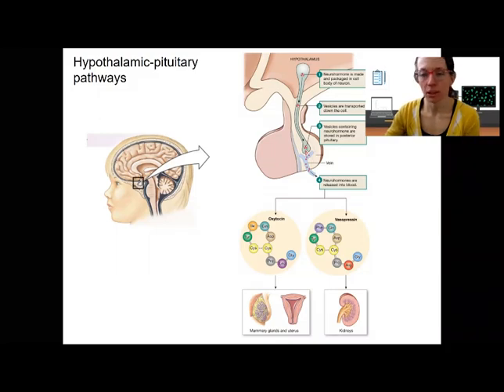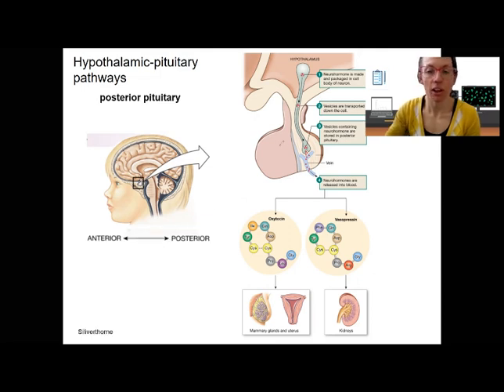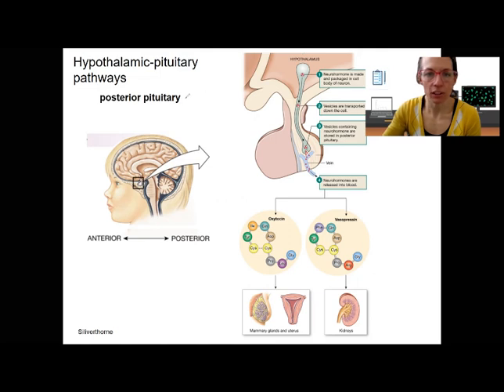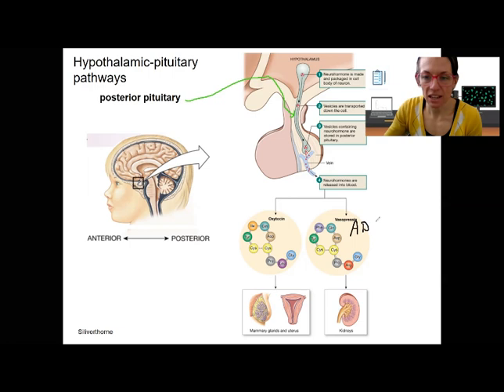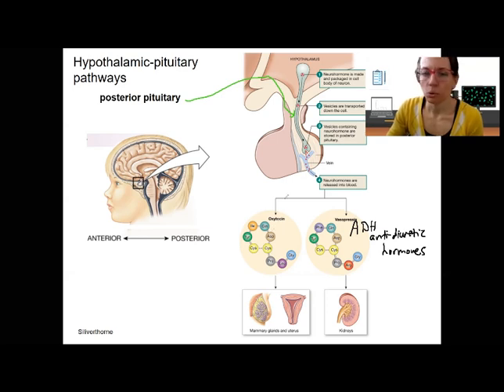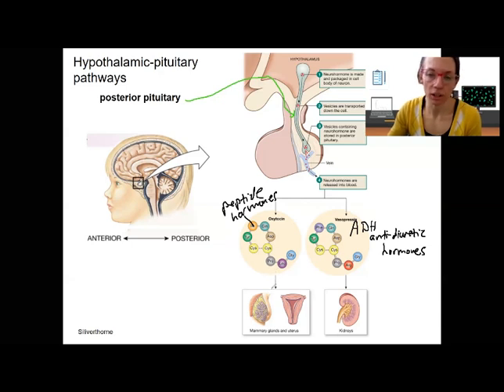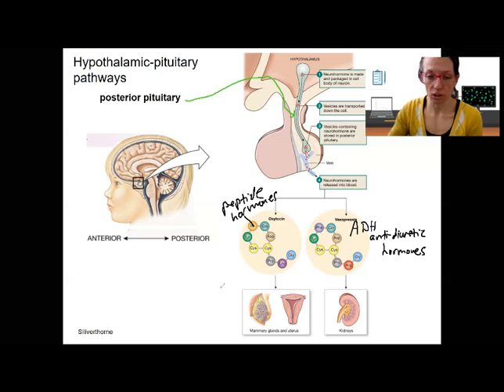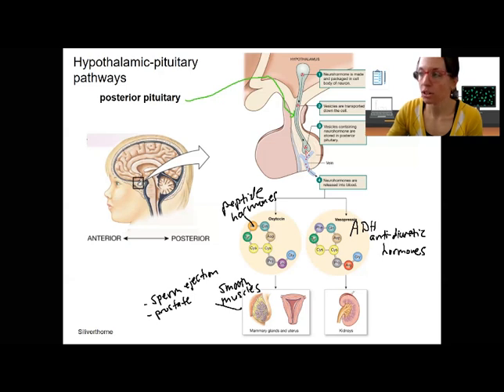1.7 posterior pit